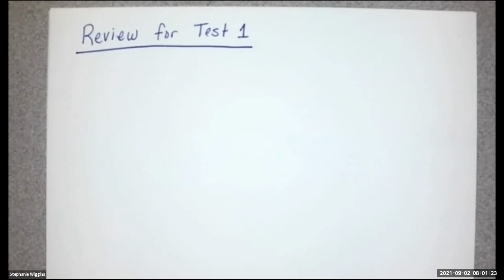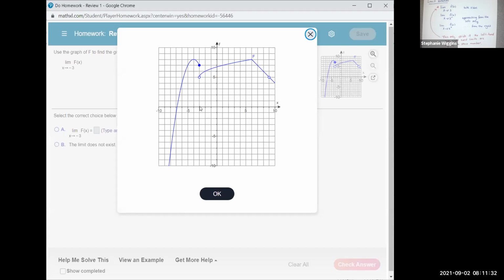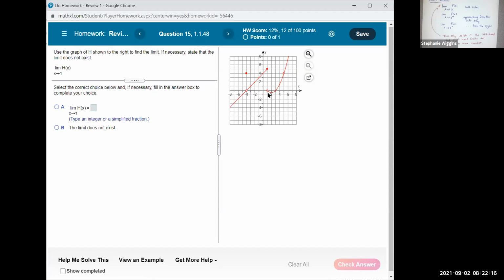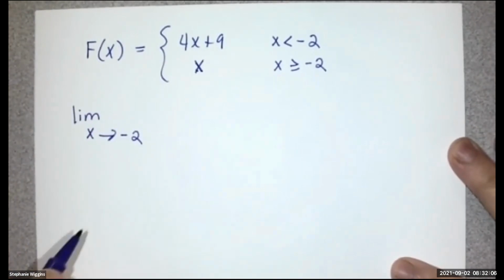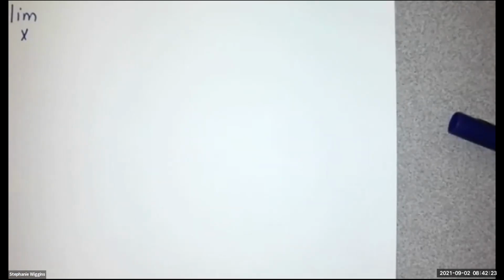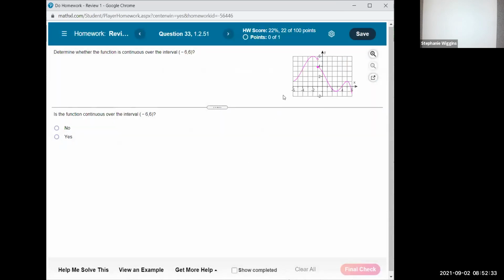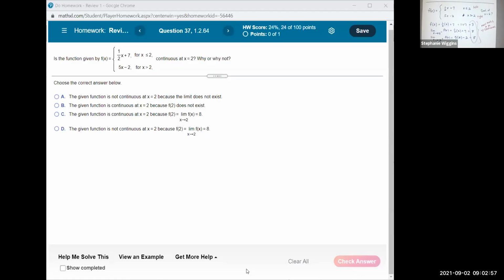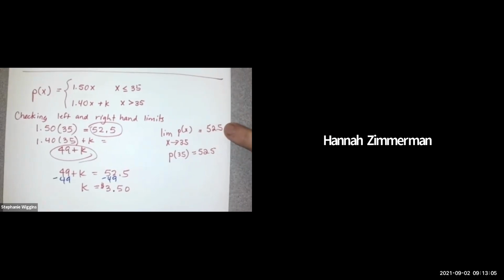Review Test 1 Part 1 Math 1232